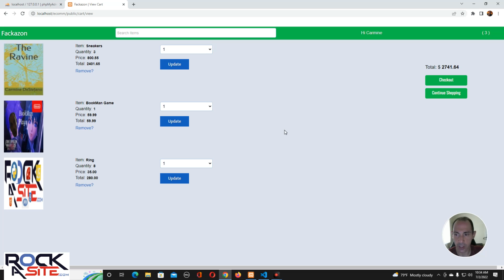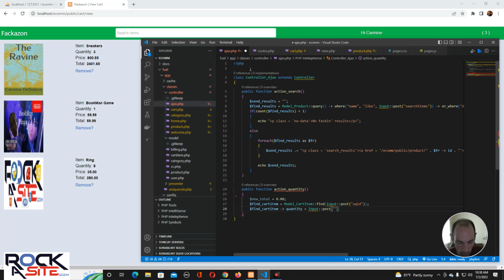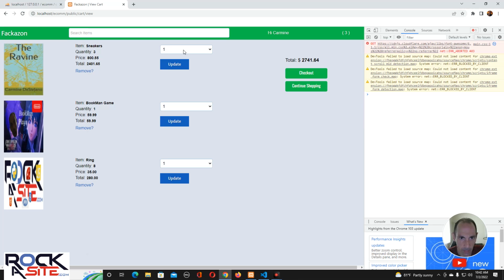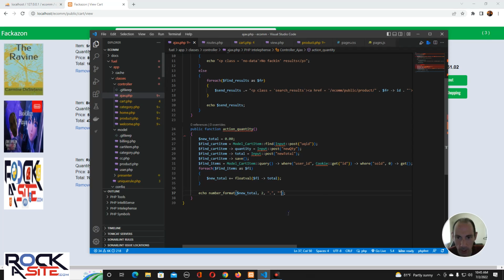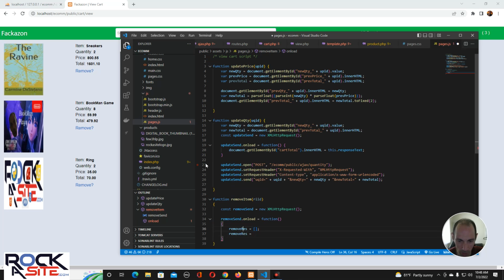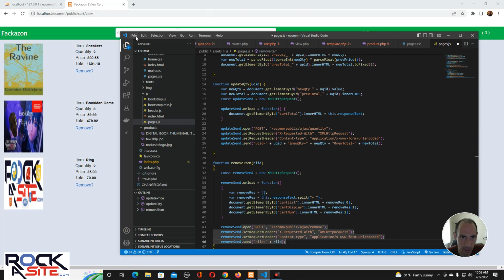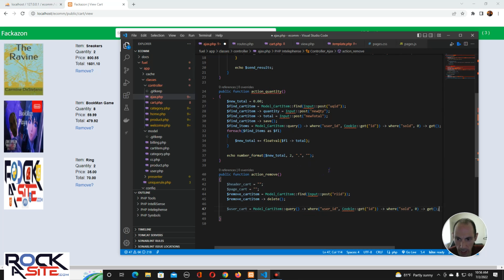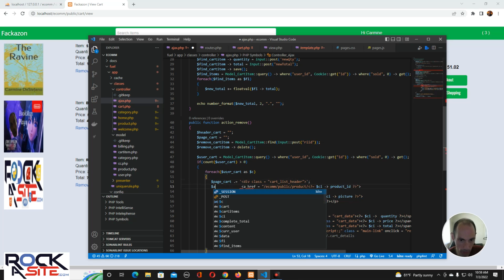FuelPHP 1.8 E-Commerce Introductory Project - Part 17 --- More Javascript!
Yeah!  YAY!  Everybody loves that javascript.  Javascript isn't at all tedious or gross to work with.  Instead, it's just a barrel of laughs.  We love javascript.  To be fair, there isn't much we're really worrying about.  We only have to fix that header delete thing.  It seems it would be better for me to actually just move everything on the page.